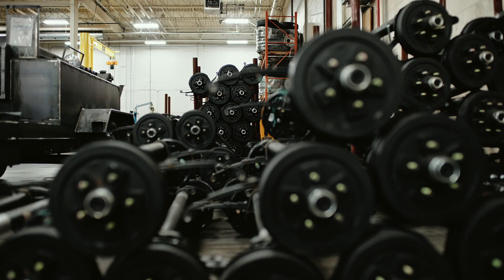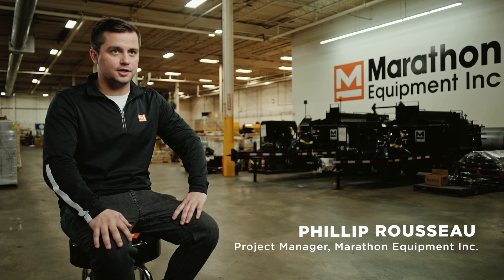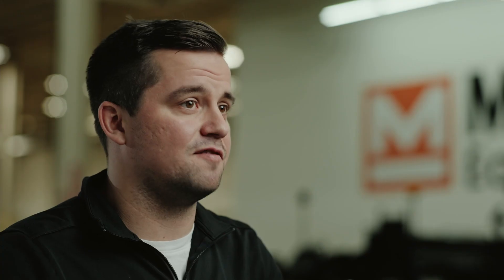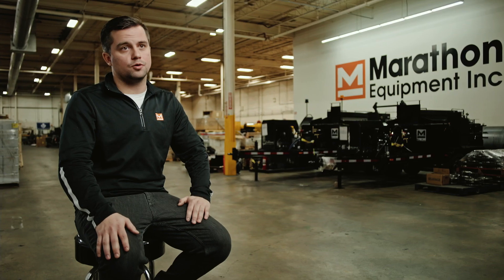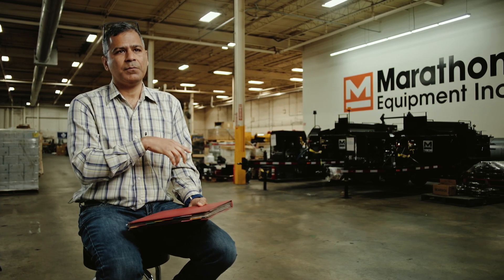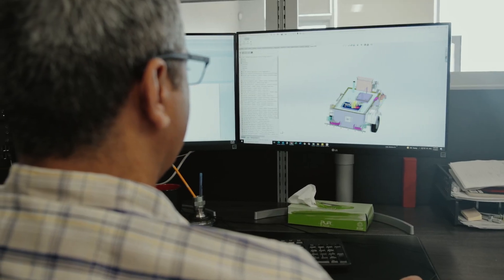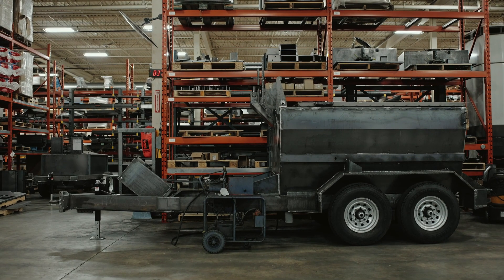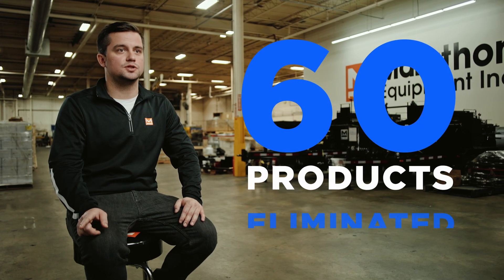Marathon | MANUFACTURING CASE STUDY by Genius ERP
With too many manual processes, Marathon needed an ERP that could update and automate their operation. Using Genius ERP’s CAD2BOM to quickly transfer information from their CAD system to the shop floor, Marathon has streamlined their operations and increased their business by 20%.